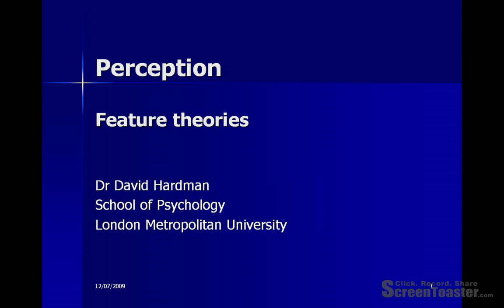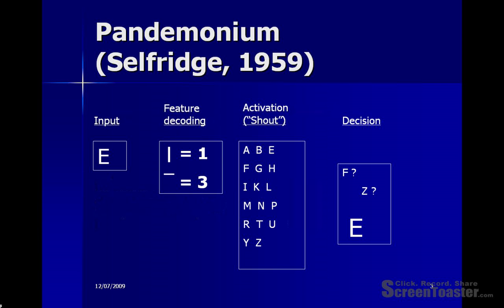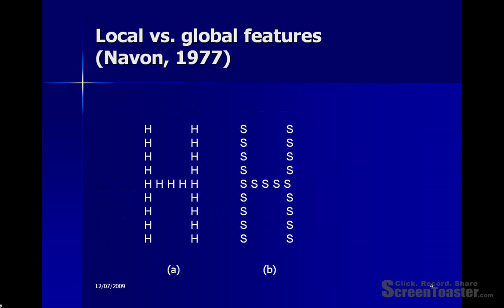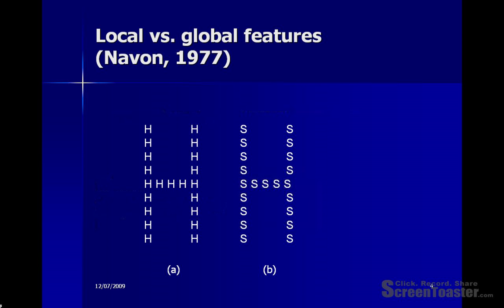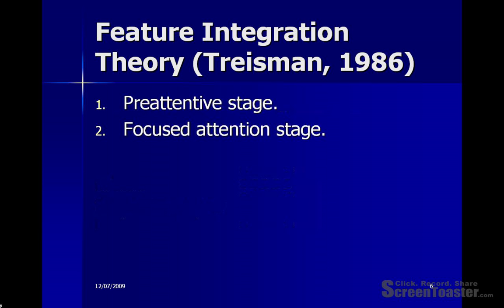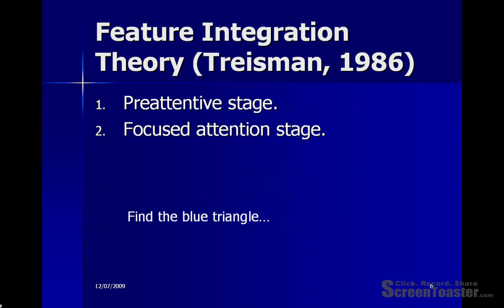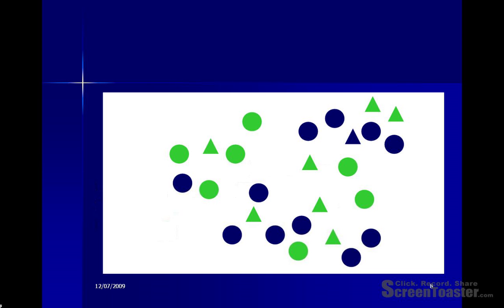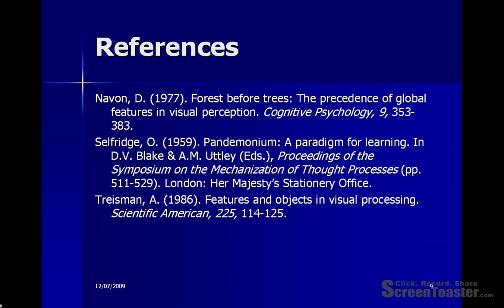Feature theories of perception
This video introduces feature theories of perception, notably Selfridge's Pandemonium model and Treisman's Feature Integration Theory.